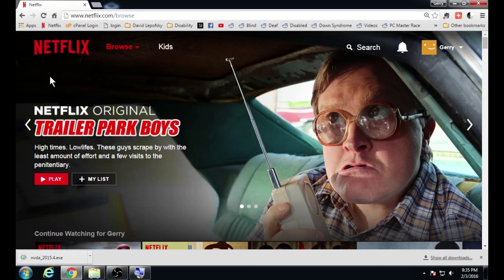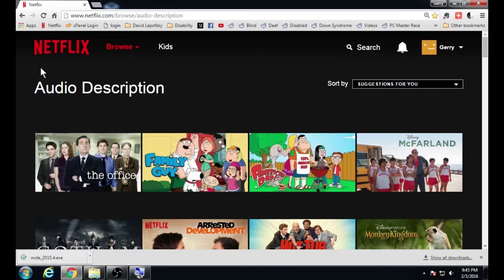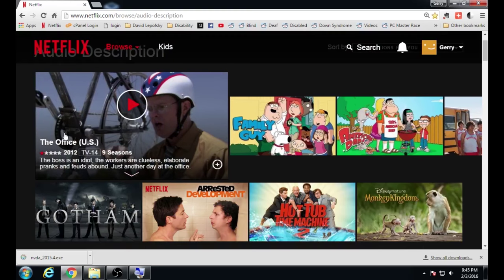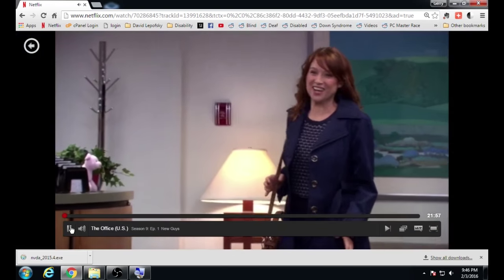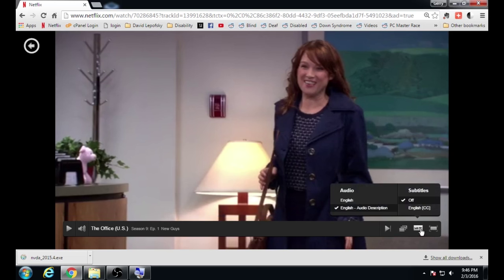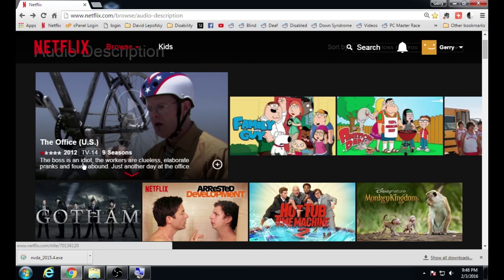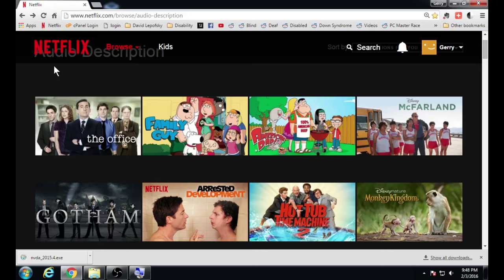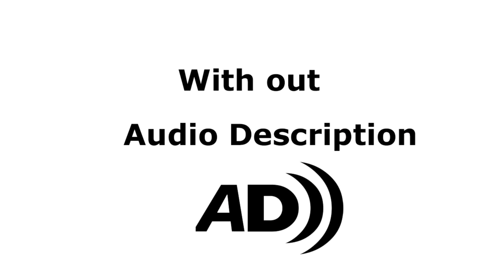How to enable Audio Description on Netflix.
Learn how to enable Audio Description on the Netflix website.